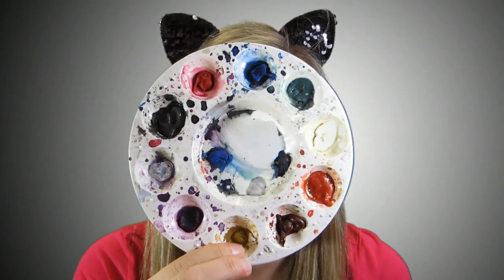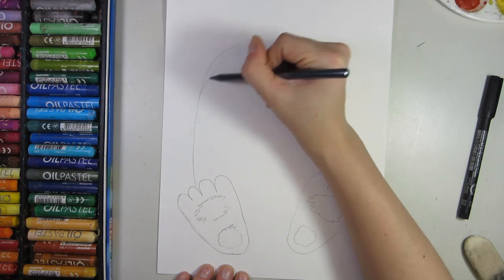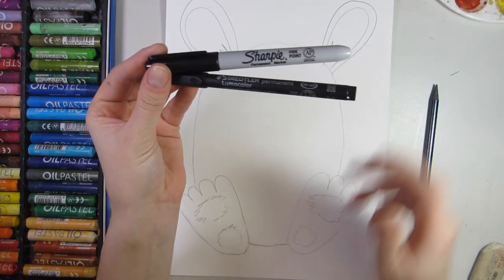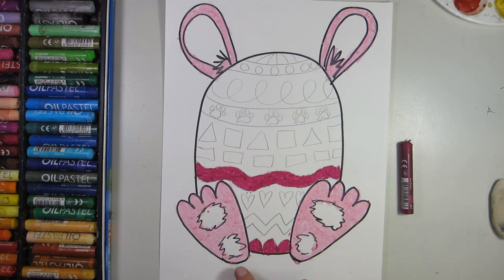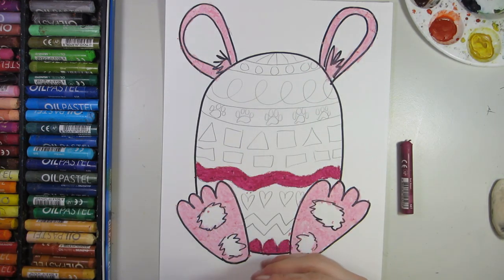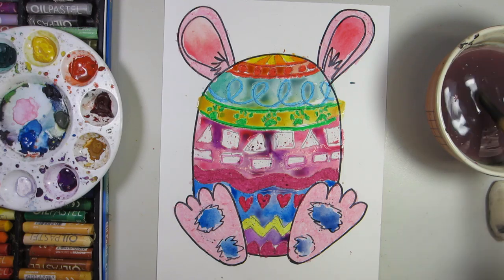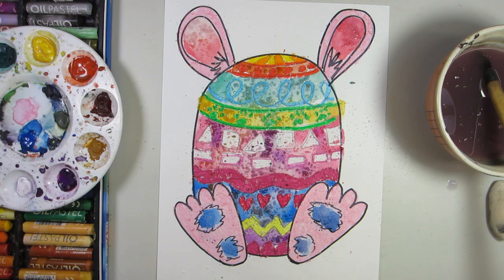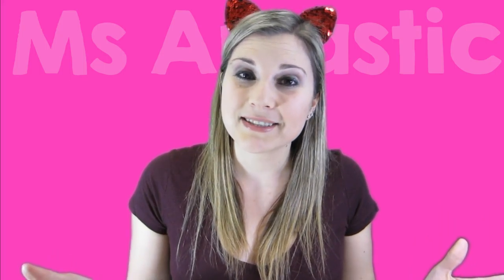How to Create an Easy Easter Art Project, Art Lesson for Kids!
Watch and do this Easter Art lesson! Create a super cute and easy to do art piece using oil pastel and paint. Perfect for Teachers! teacher teacherlessons Do it at home or in the classroom!

Teachers, use this for an art lesson or as a sub plan! Leave the link for your sub and the materials and you're ready to go.

COMMENT STAR:
I want to know: What do you like to do for Easter art projects or crafts? Leave your response in the comments below! I would love to read about what you like to do!

If you want to help make this channel better and you like what I do and want to see more of it, consider helping funding my new venture for getting a proper camera! Any little bit totally helps!

Enjoy Episode 8: Easter Art Project with Ms Artastic